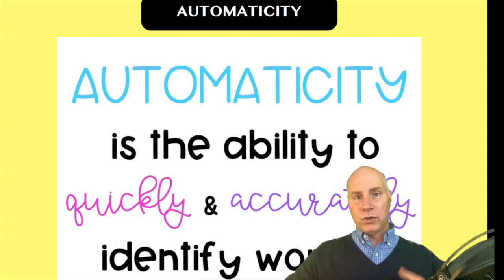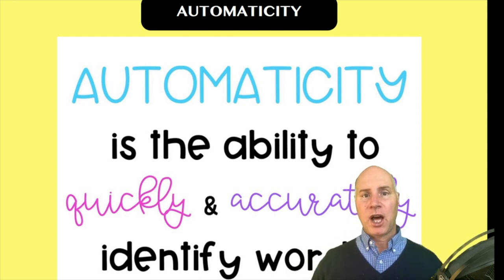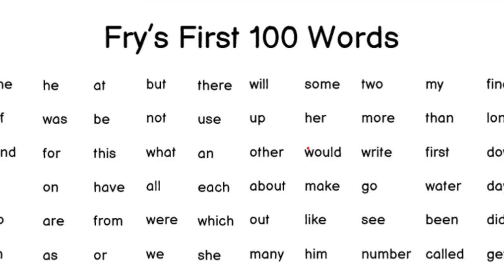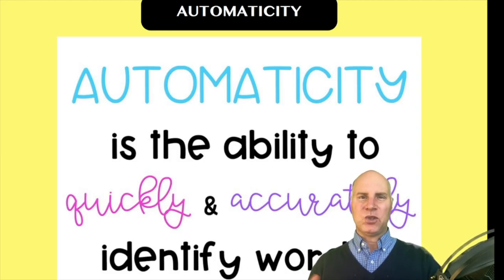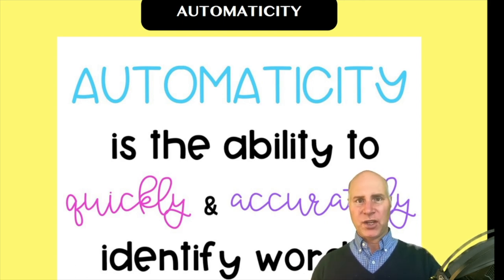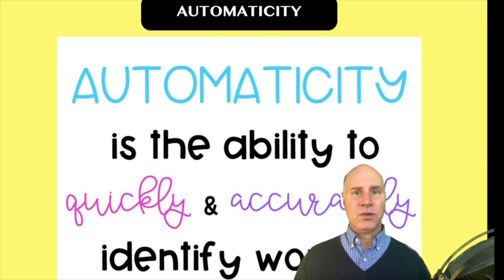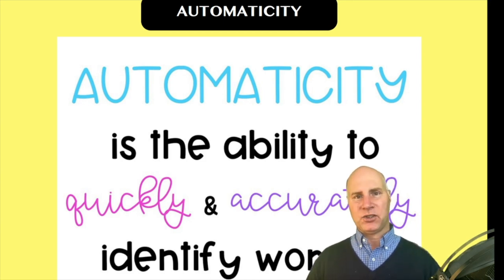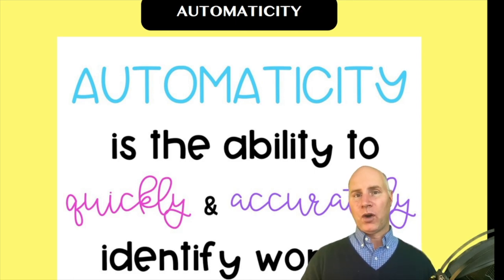FOUNDATIONS OF READING 190, 62, STR 293 WORKSHOP ~ PART 4.3 Fluency & Automaticity ~ GOHacademy.com